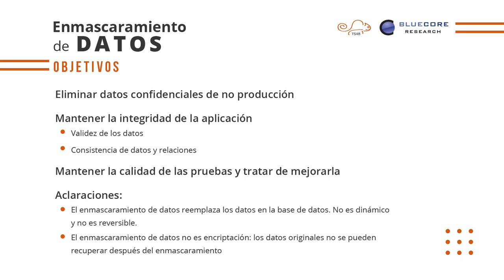TS4B - ENMASCARAMIENTO DE DATOS ESTÁTICOS - 1 - Problema y Solución